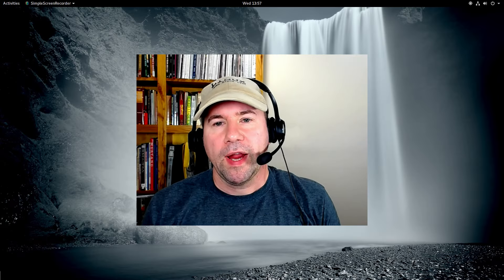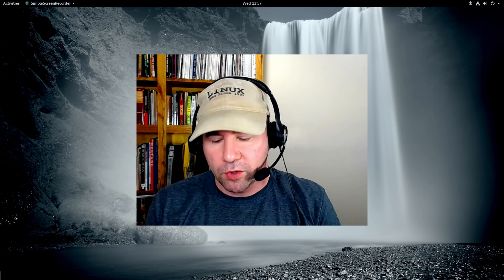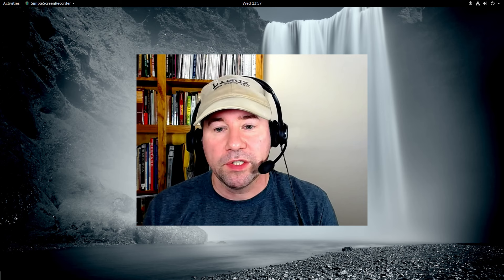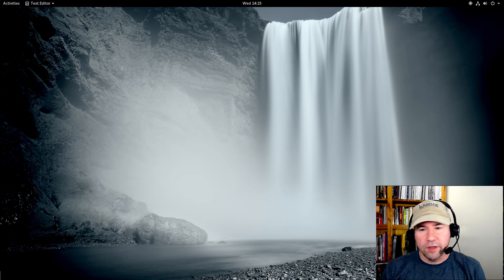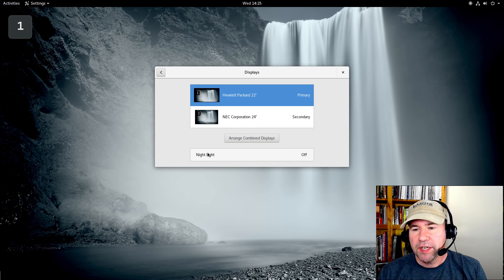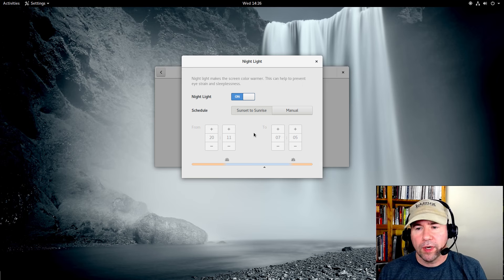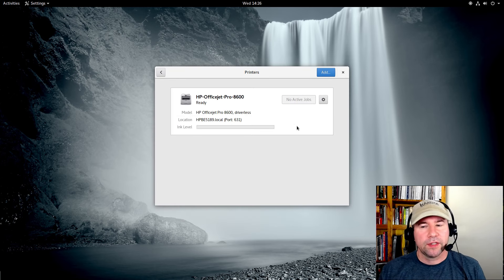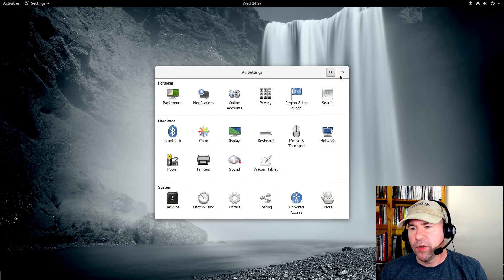Ubuntu Gnome 17.04 Review